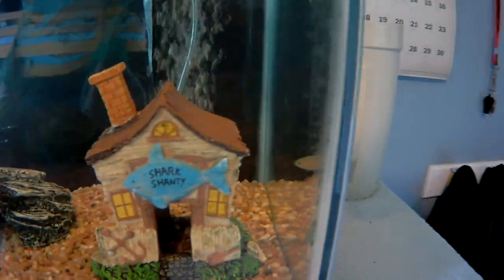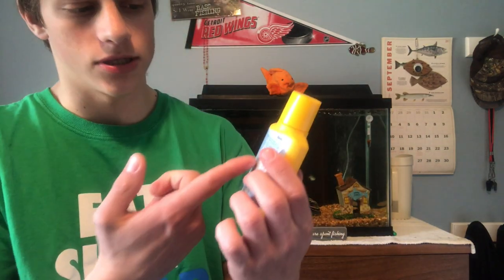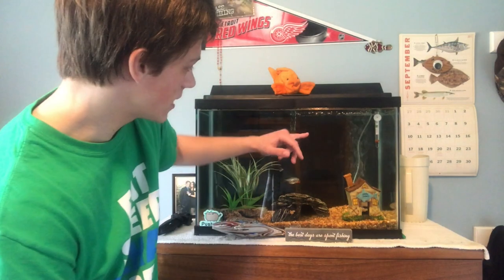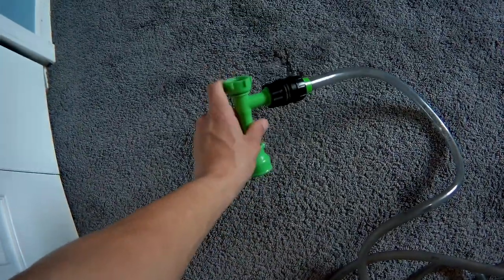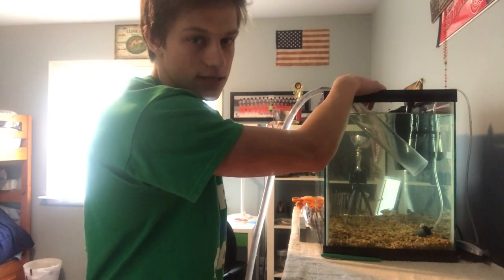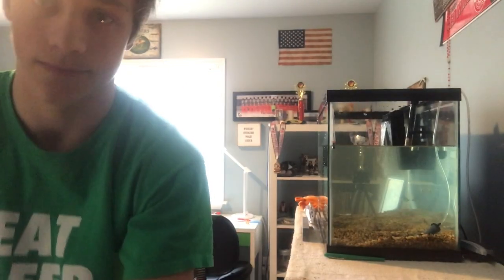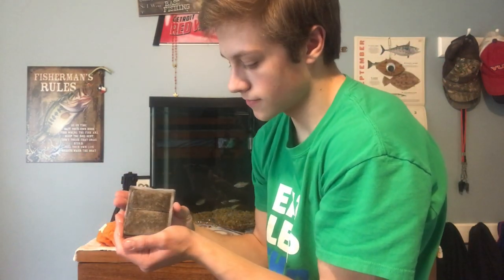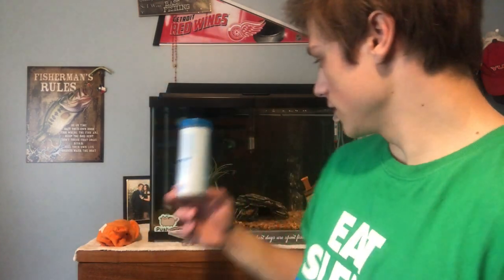HOW TO Properly Care for Your 20 Gallon Aquarium (setup/clean)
In this video I will be showing you how to setup and care for you aquarium. I really hope this video will help some you.

Aquarium equipment:
20 Gallon Tank
Aquarium cleaning tube
light timer

What I use to Film:
I phone 7
I phone Mic kit
Big tripod
Apeman Action Camera

What I use to edit:
Mac Book Air
I movie